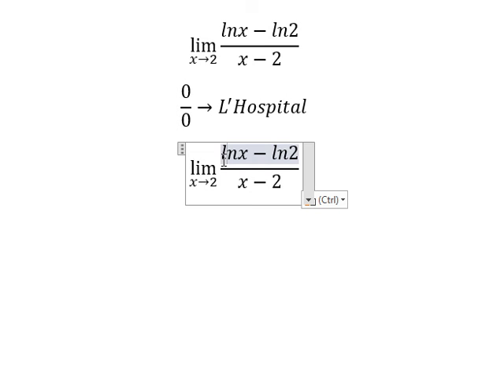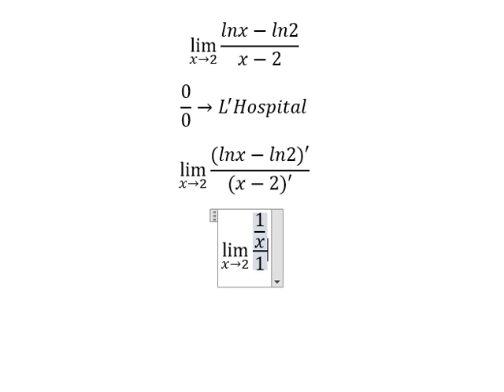Calculus Help: Find the limits - lim (x→2)⁡ (lnx-ln2)/(x-2) - Techniques - SOLVED!!!